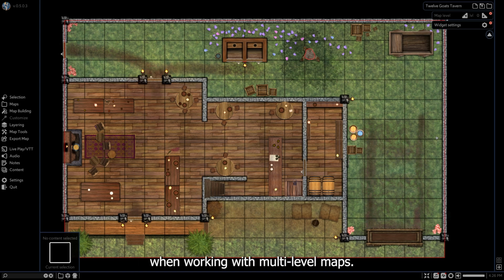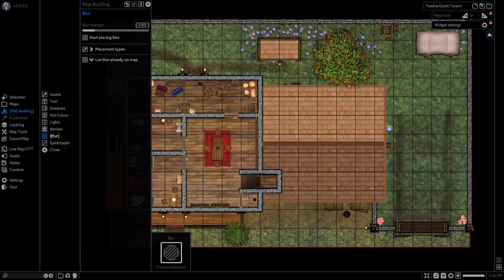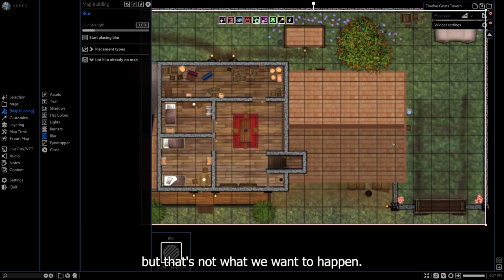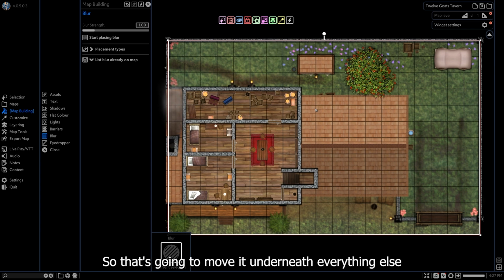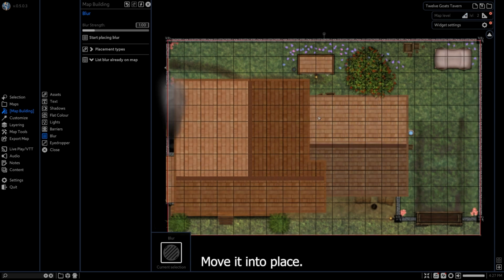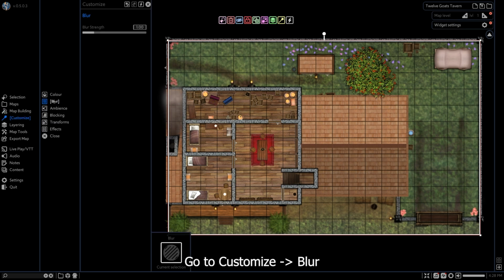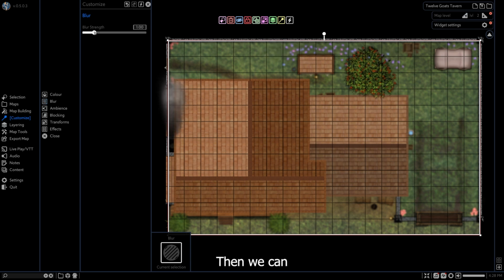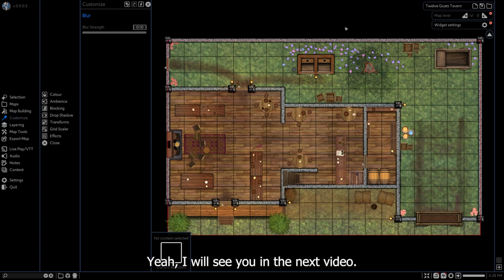Arkenforge Tutorial: Blur lower map levels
This tutorial shows you how to blur lower levels of your multi-level map in the Arkenforge Toolkit.